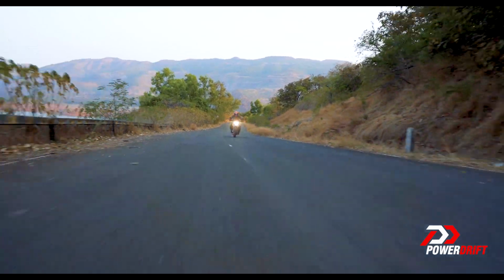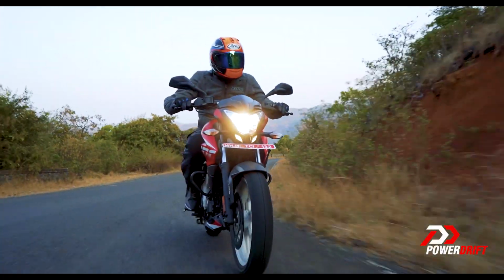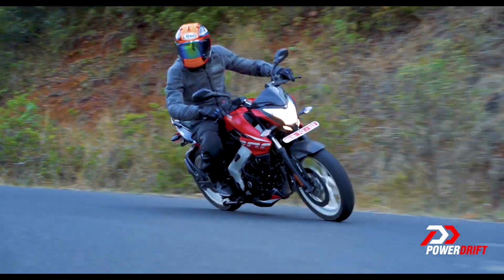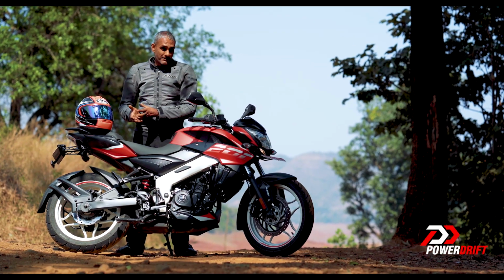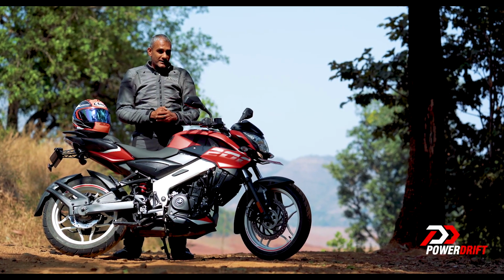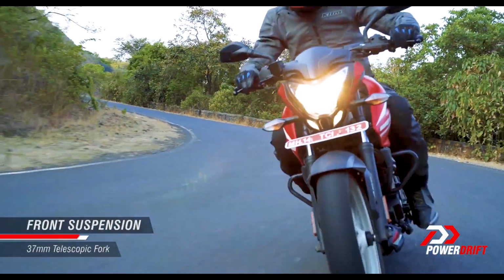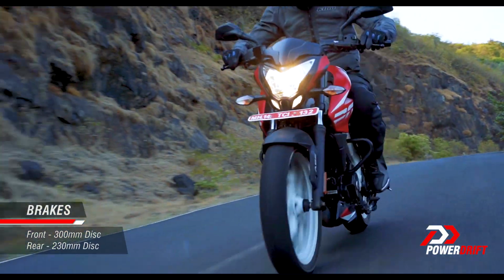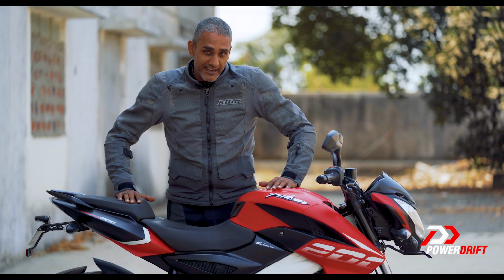2021 Bajaj Pulsar NS200 BS6 | Better than the RTR 200 now? | PowerDrift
The Bajaj Pulsar NS200, born off the crazy little thing that the KTM 200 Duke is, has always been the most powerful motorcycle in the 200cc class, the KTM aside. Now that the BS6 version is here, it gains fuel injection (like the Pulsar RS 200), one bhp because of the FI system and 2kg in weight. In the meantime, the 200cc motorcycles have also moved on and are getting very very good. Shumi answers the question of whether the recently updated, smashing looking NS200 BS6 has been worth the wait!